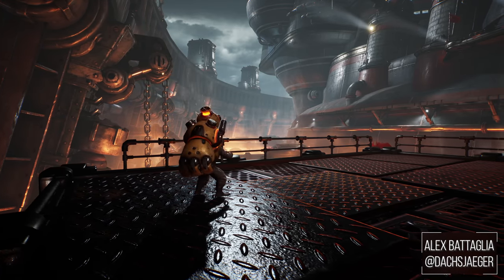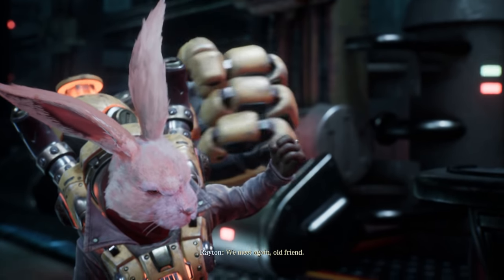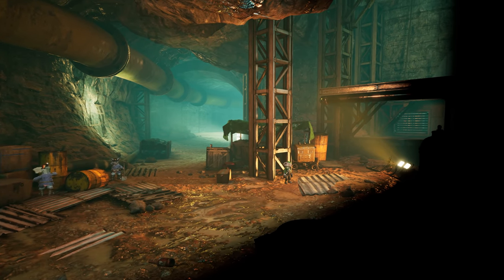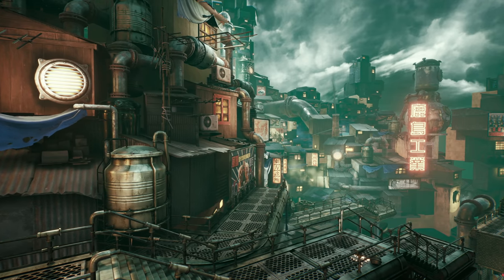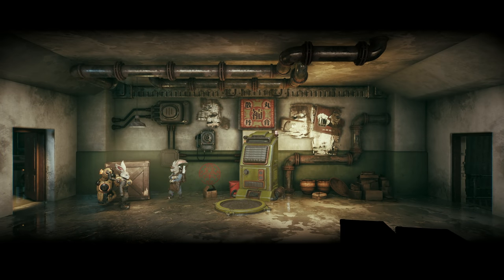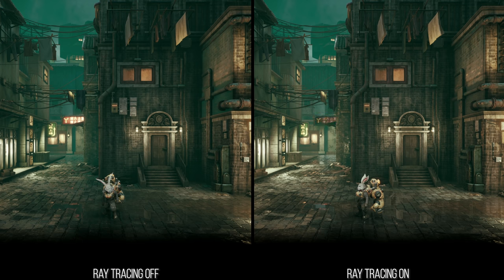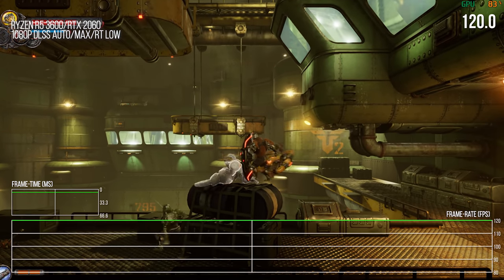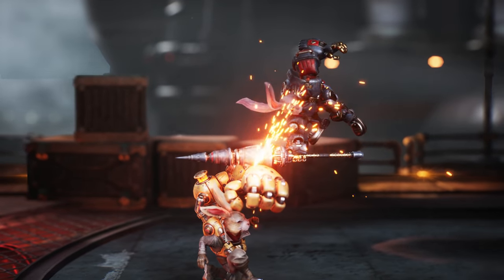FIST: Forged in Shadow Torch PC Graphics Breakdown [Sponsored]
An intriguing Metroidvania game built on Unreal Engine 4 and pushing high-end PC graphics features including ray tracing and DLSS, FIST is a lush visual experience with stunning attention to detail. Alex Battaglia has all of the details plus performance testing.